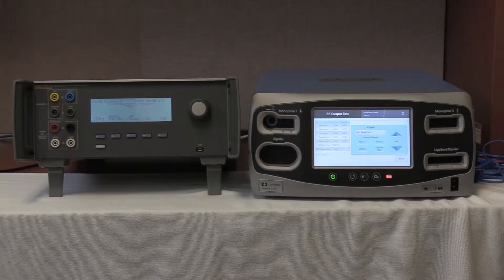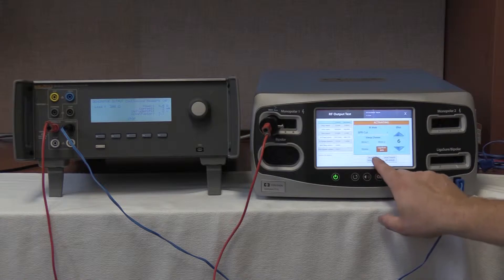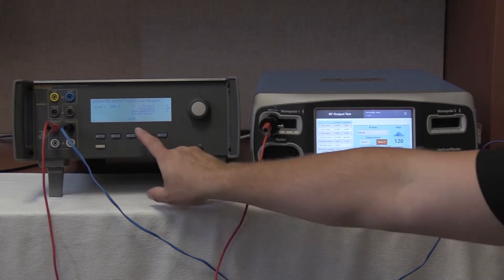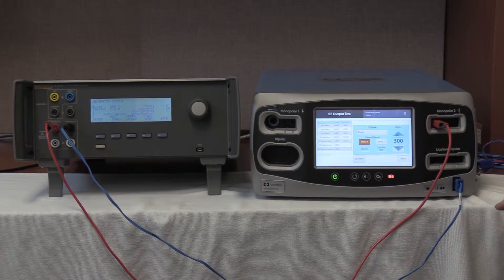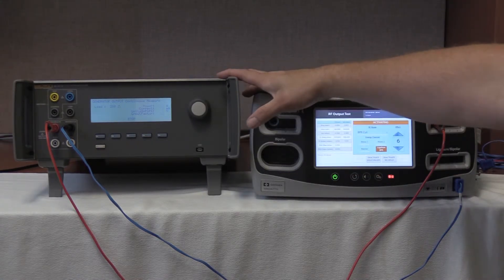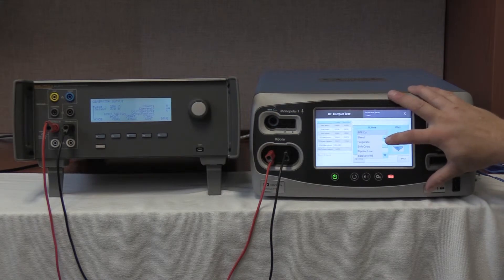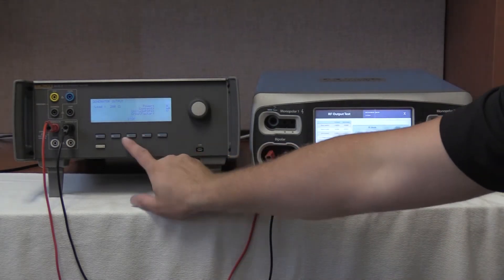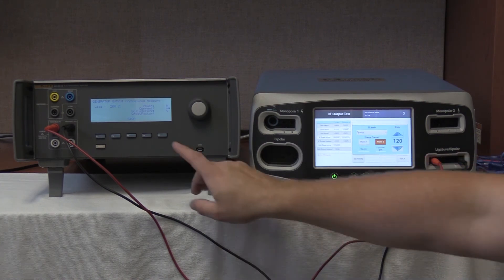FT10 Video - Verifying Cross Coupling Power Output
In this video, we’re going to cover Verifying Cross-Coupling. This video will go step by step including test setup, test settings, which cables to use and how to interconnect. The procedures covered include:

• Mono 1 Current
• Mono 2 Current
• Bipolar Current
• LigaSure/Bipolar Current